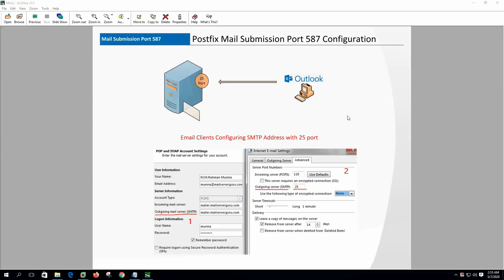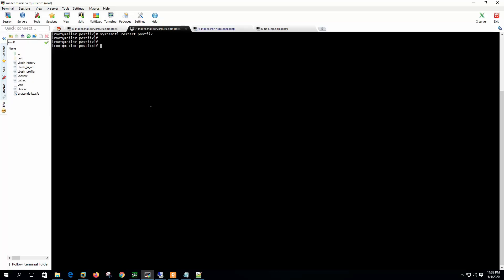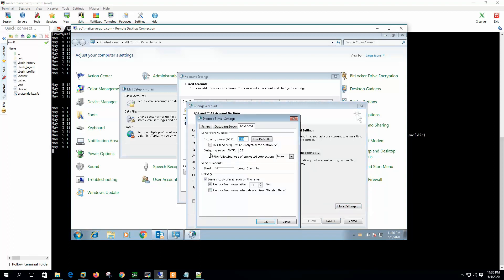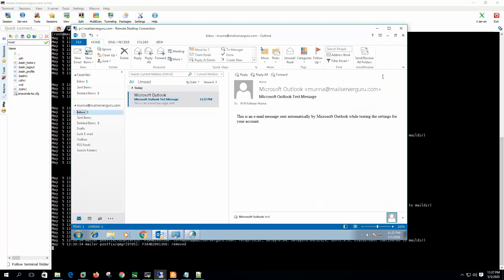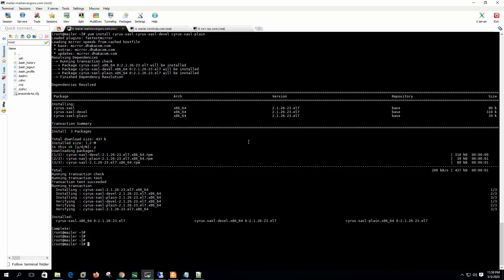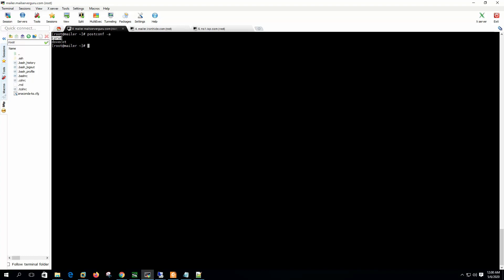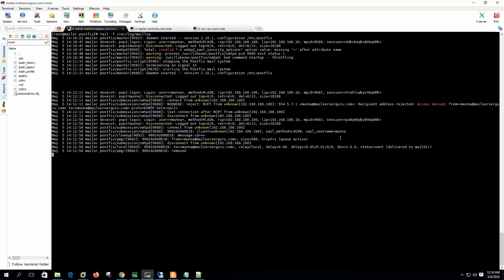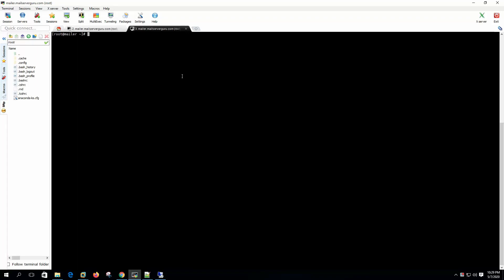Mail Server SMTP 587 Port with SASL and TLS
In this video i have described how to configure mail server submission port 587 with sasl and tls. for outgoing email we used to configure email clients with 25 port, but most of the isp blocks outgoing 25 port from the client network for spam protection, because spam bots targets mail servers 25 port from the trusted network. so we need to configure mail clients with smtp 587 or submission port, so that clients can send mail securely, submission port ties with SASL authentication and TLS encryption for authentication and encryption from the clients network. I have installed SASL and TLS with Postfix and configure Outlook with 587 port and tested the scenario successfully, after watching the video, you will be able to configure the Postfix Submission Port 587 and with SASL Authentication and TLS encryption.